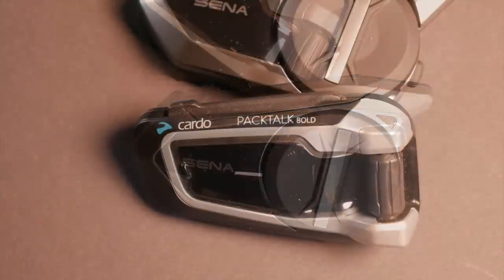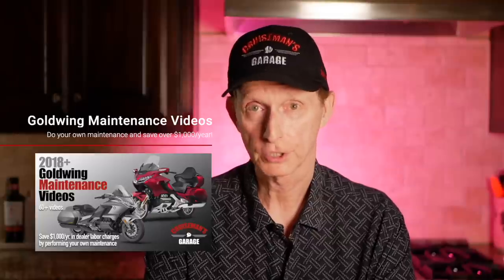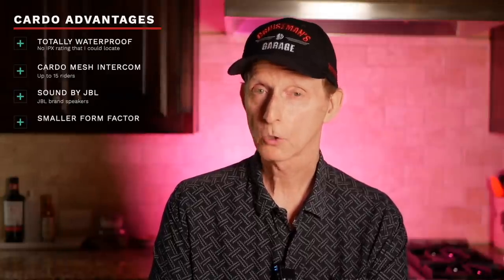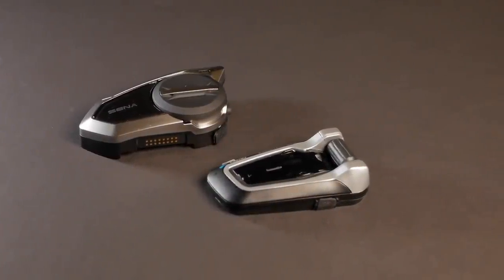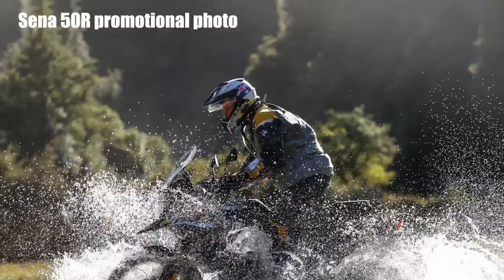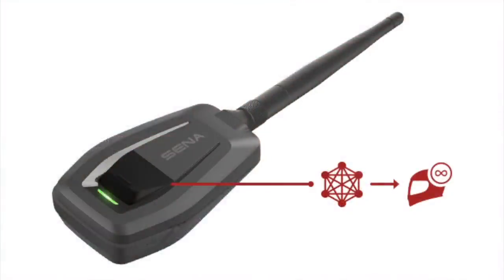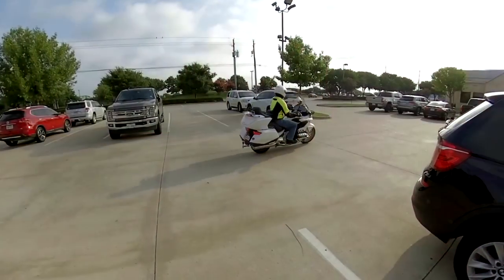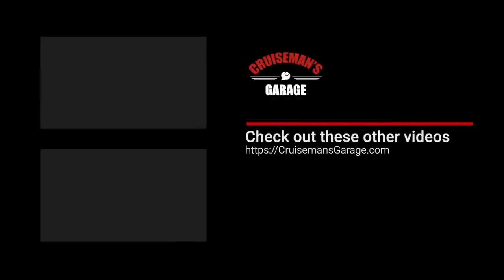Cardo VS Sena | Which is best? | Cruiseman's Reviews | CruisemansGarage.com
I compare the Cardo PackTalk Bold to the new Sena 50S and 50R headsets.

▶︎ SENA 50S
▶︎ SENA 50R

MOTOVLOG GEAR (Handlebar):
360 Degree GoPro Mount